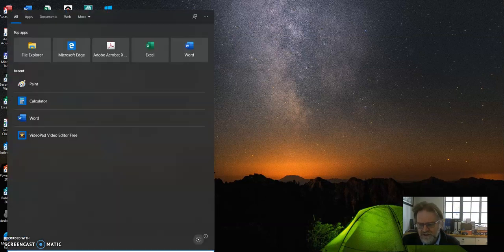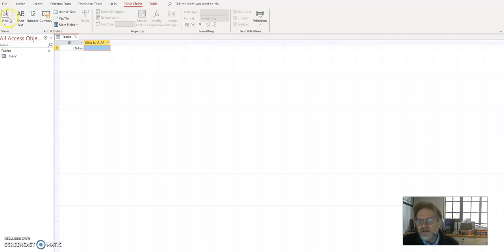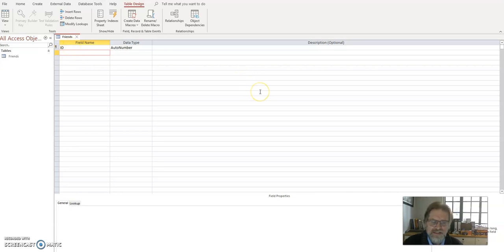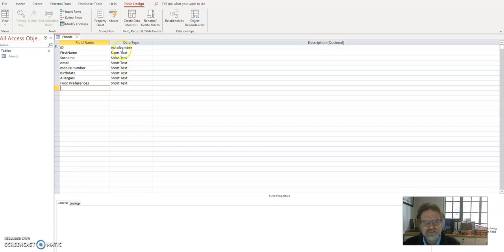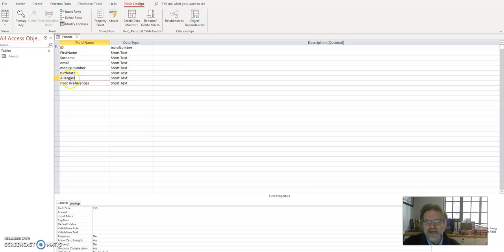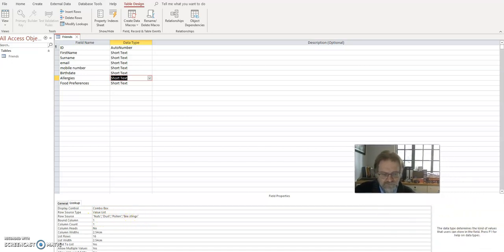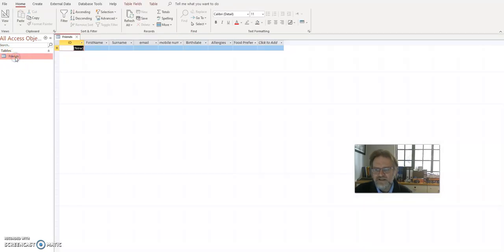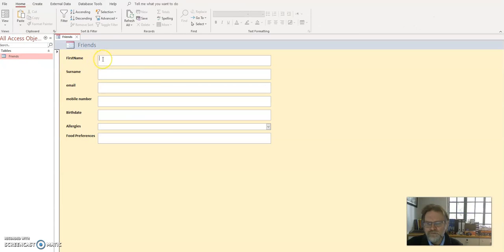Database Diva 1